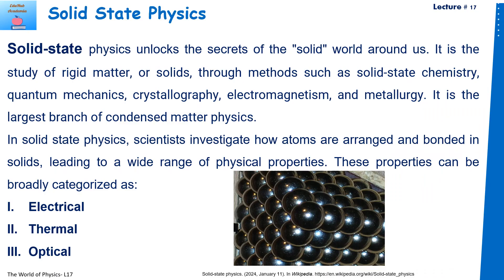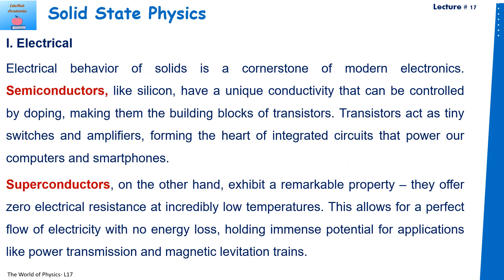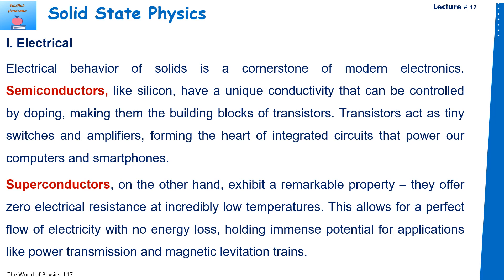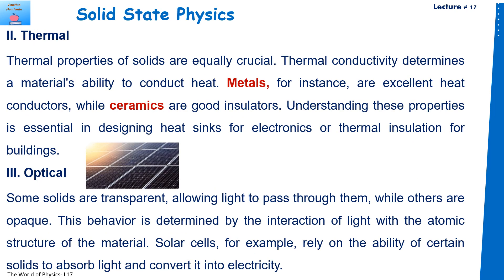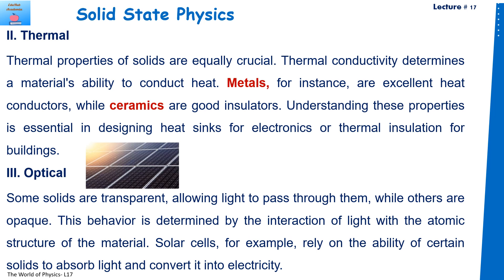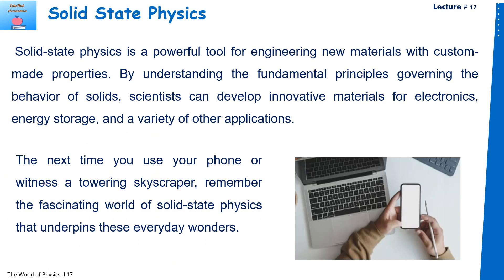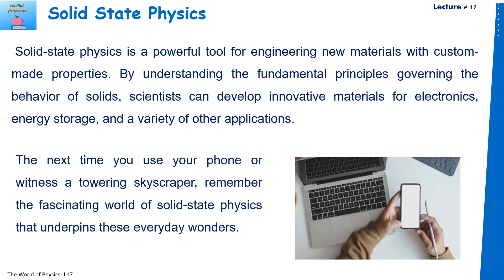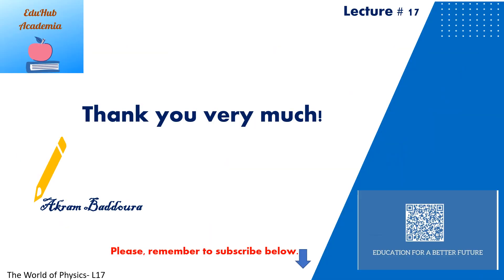Solid State Physics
This lecture about Solid State physics, is part of the course: The World of Physics